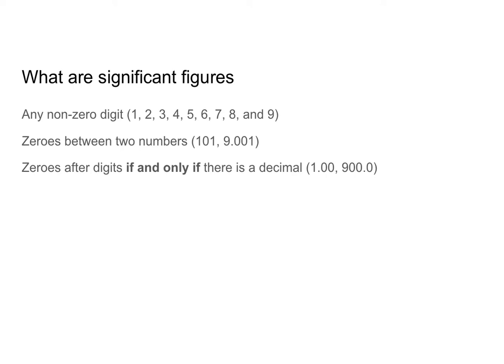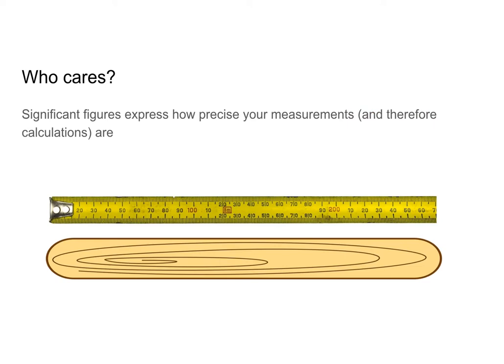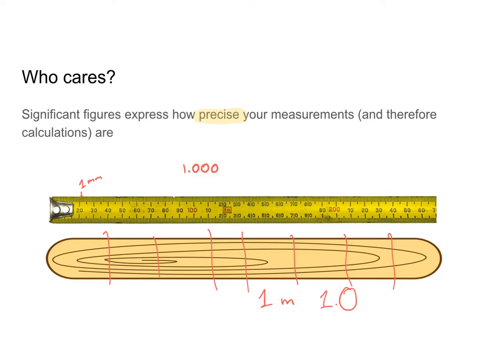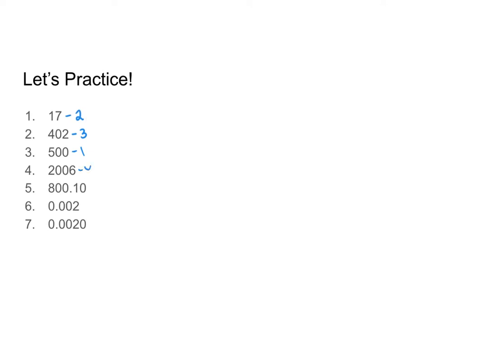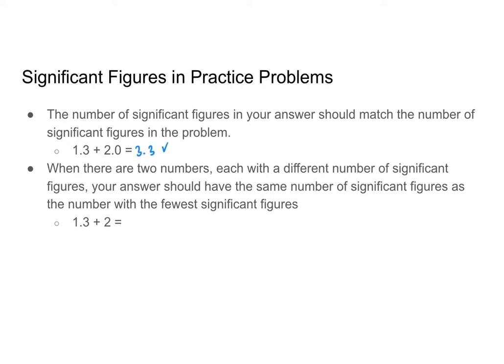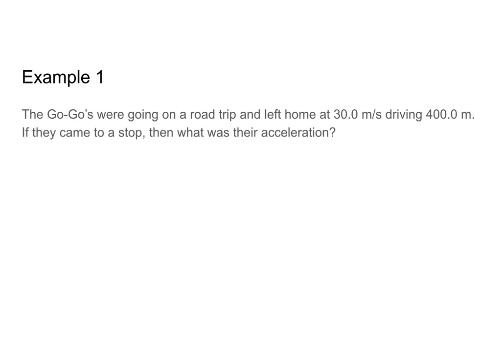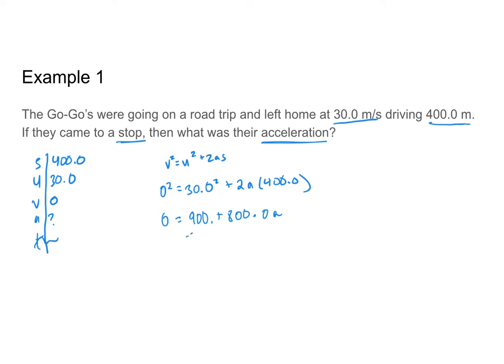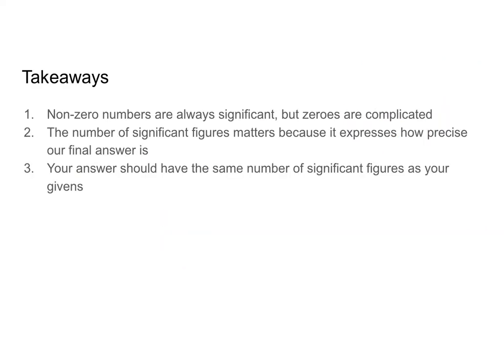Significant Figures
Which numbers are significant and why should I care?